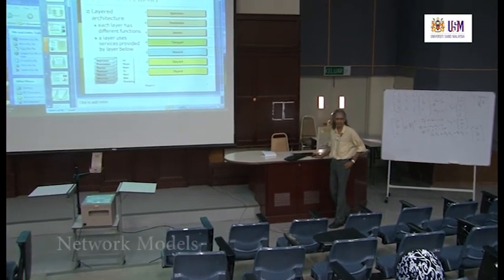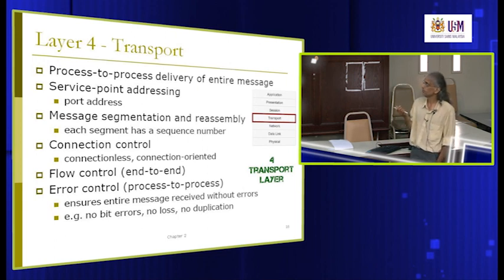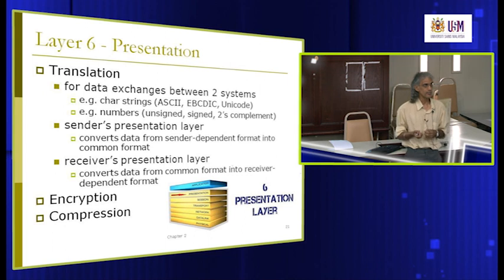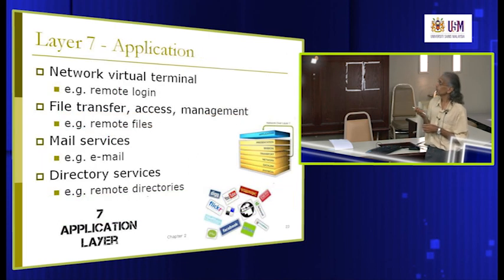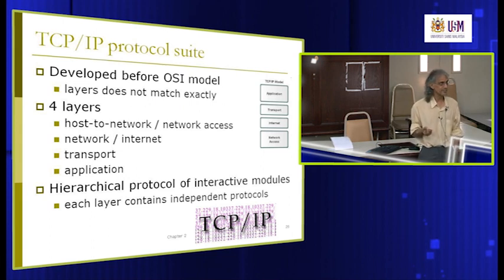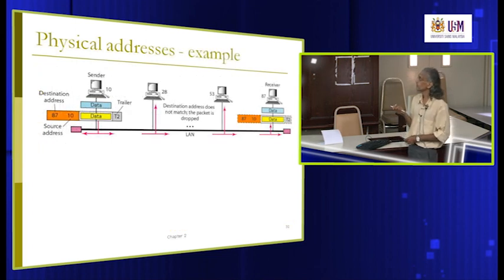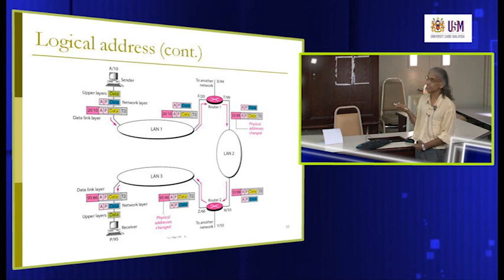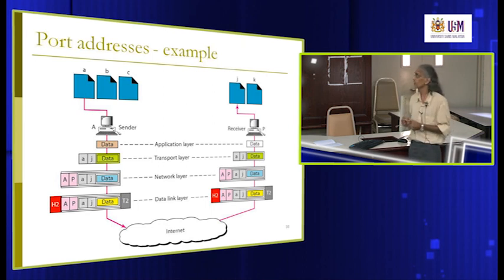CST231 Part 2: Network Models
CST231 Data Communications & Networks